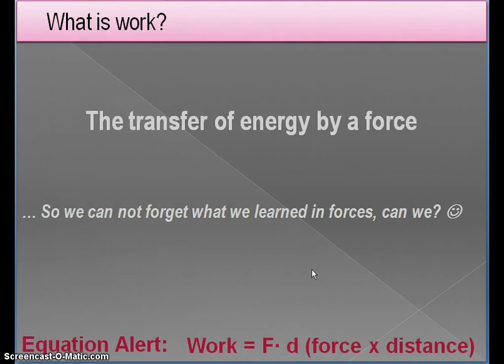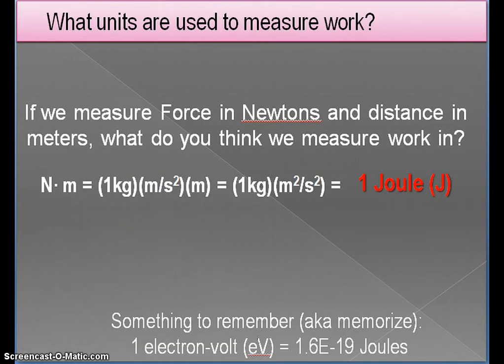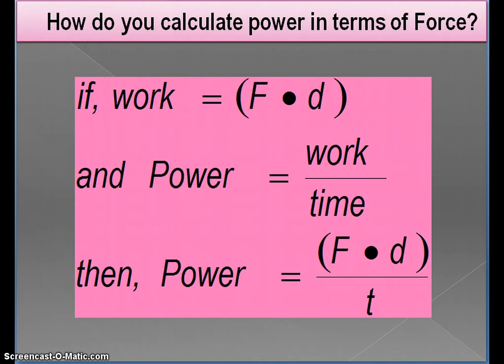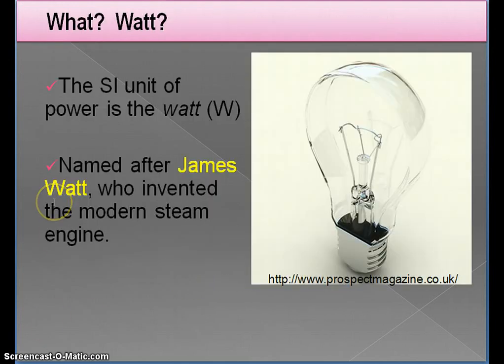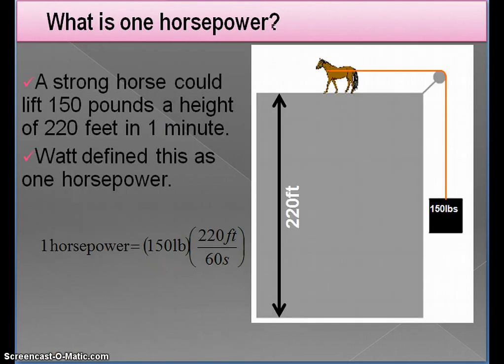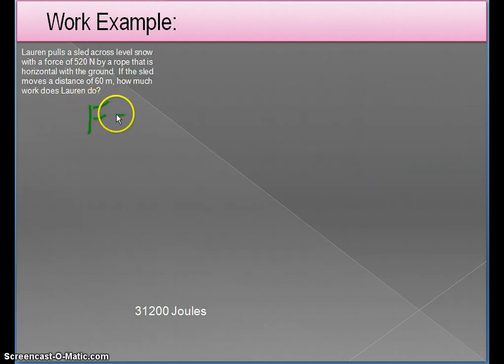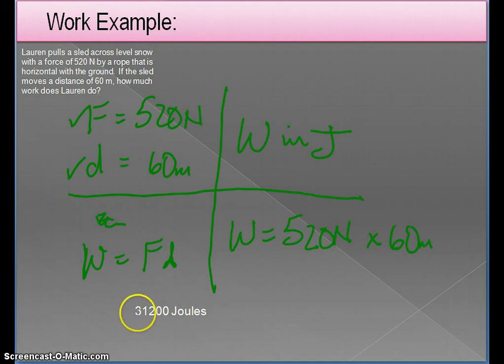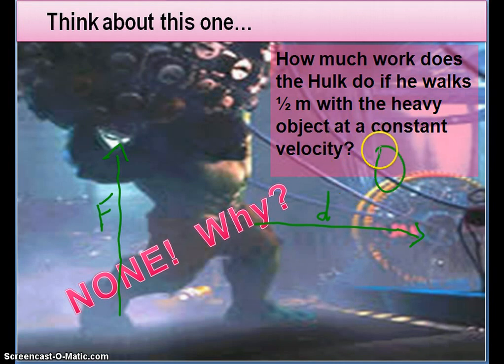Work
intro to work of work, power and energy